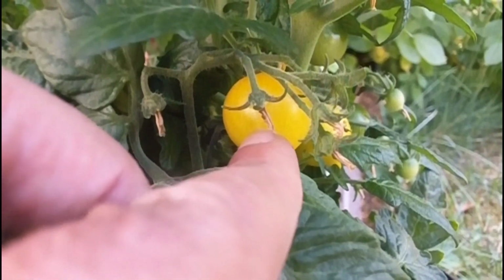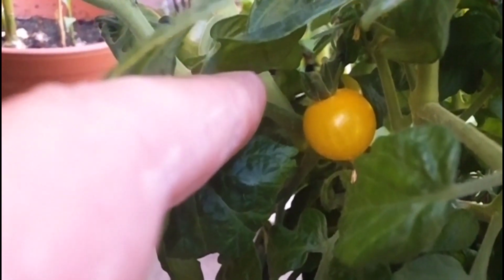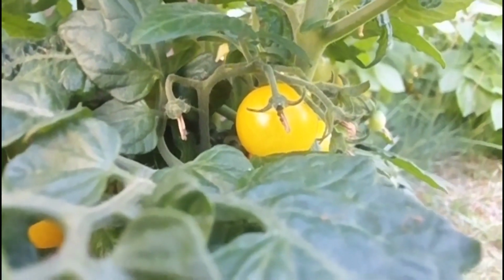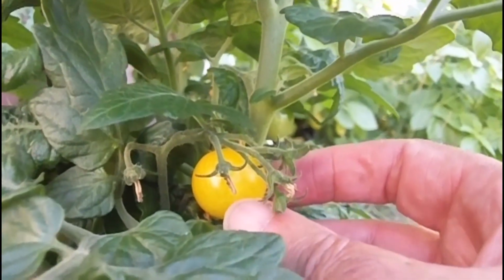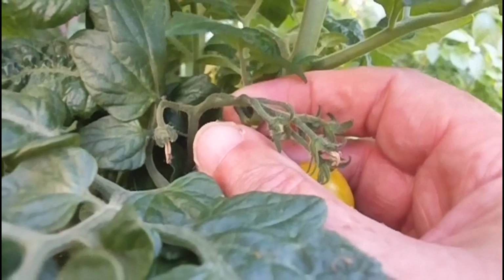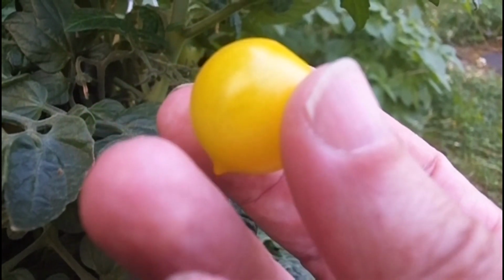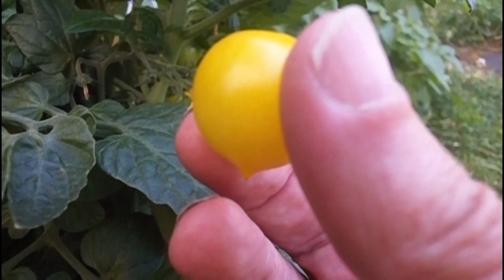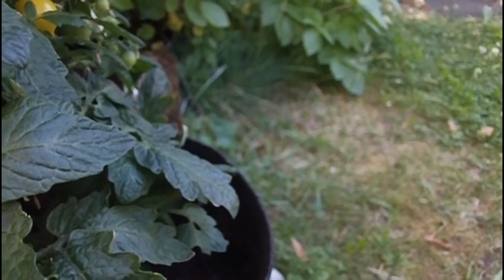Whoopie Do Da Day--- Success at last--- Lemon Sherbert Tomato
This year I tried growing the Neat 'n Sweet Dwarf determinate tomato called Lemont them to the green Sherbert.  After 27 days it produces flowers, and at 35 days it sets fruit, and at 65 day the tomatoes are ripe and ready to eat. This is the first ever time I have ever grown tomatoes that ripen on the vine. Success at last.